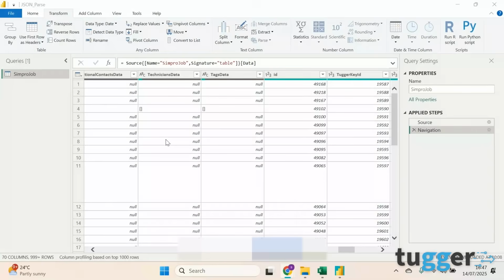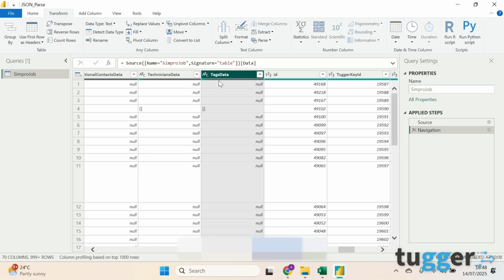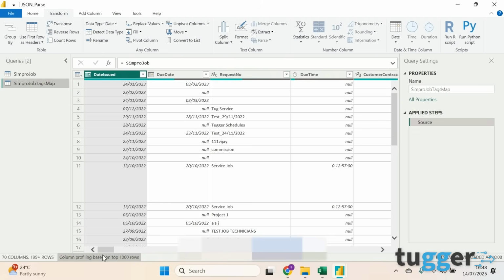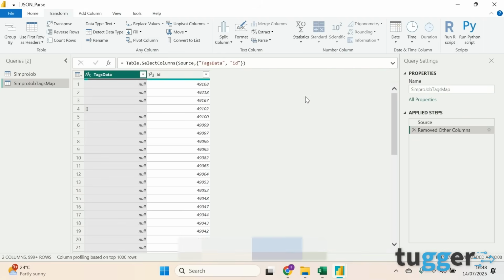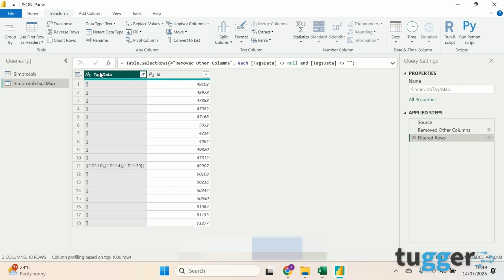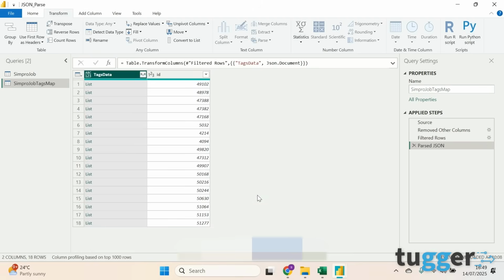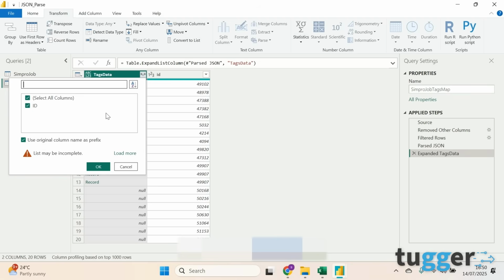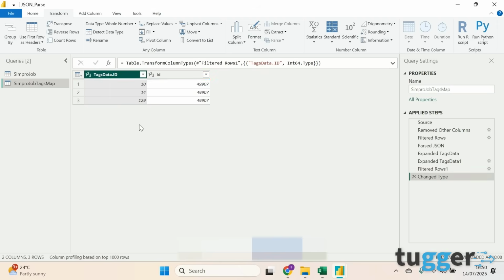How to parse a JSON column in Power BI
Got a column full of JSON in an otherwise normal table? Power BI can handle it...Once you know how.

In her very first Tugger video, Sarah walks you through how to parse a JSON column in Power BI, where most of your row data might be standard numbers or text, but one or more columns contain raw JSON.

You’ll learn how to:

Identify and expand JSON fields within a column

Extract meaningful values from structured data

Flatten the results so the data is ready for reporting

This is especially useful if you're working with exports or API feeds that mix JSON into single fields alongside your regular business data.

Whether you’re building dashboards for internal operations or client reporting, Sarah will show you how to turn tricky JSON into clear, usable tables—quickly and easily.

Want to simplify reporting even further? Learn how Tugger helps you automate Power BI reporting from platforms like HubSpot, Xero, and QuickBooks: